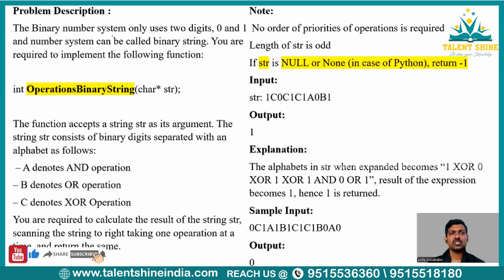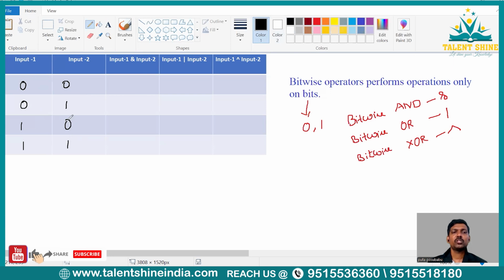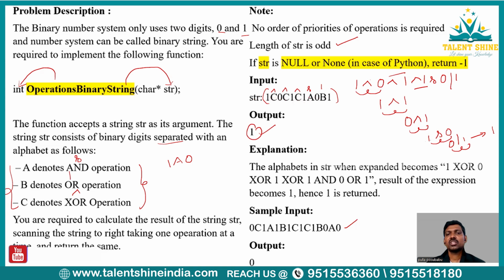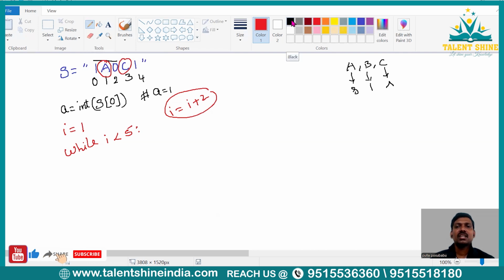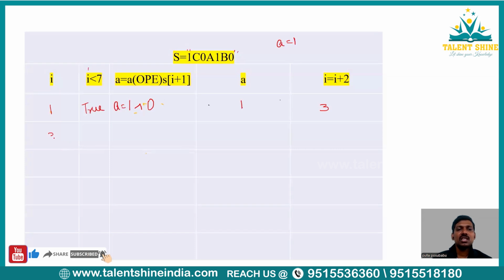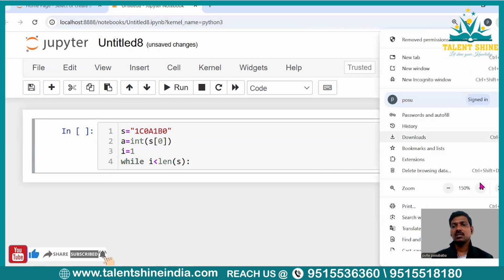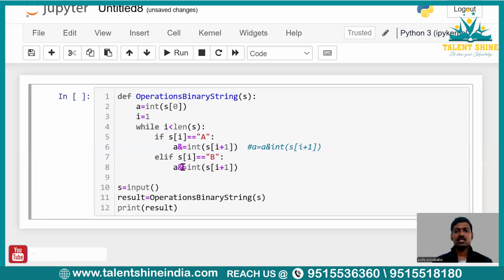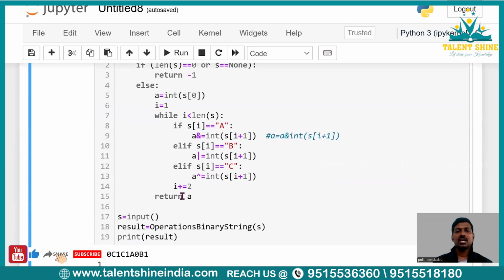Operations on BinaryString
Hello Aspirants ! Welcome to another video on Accenture Coding Question by Talent Shine India.
In this Video we will Learn about "Operations on BinaryString".